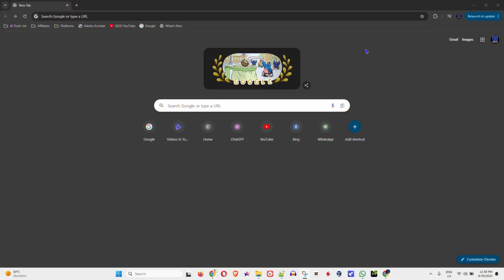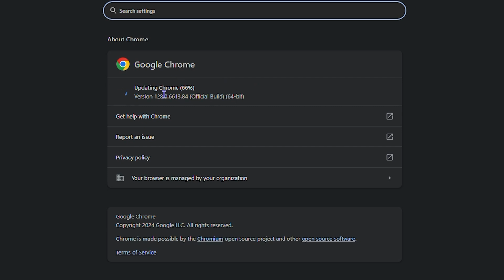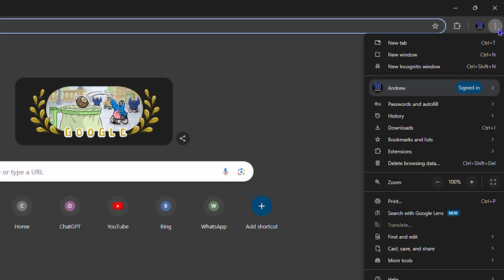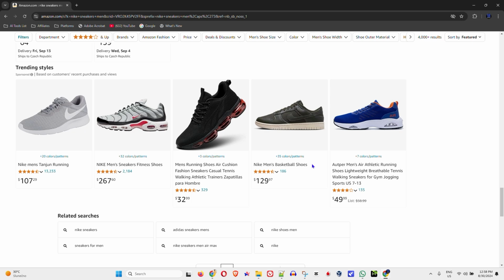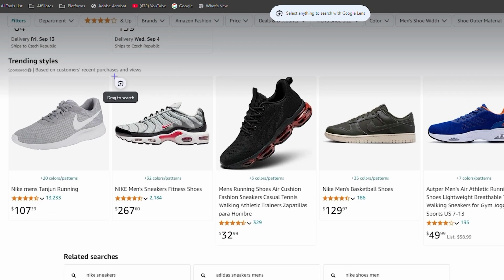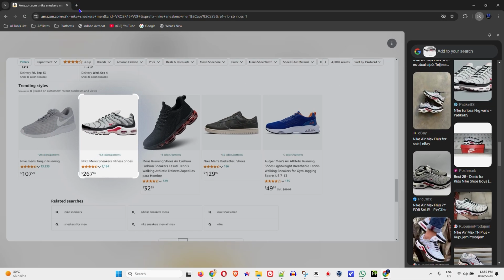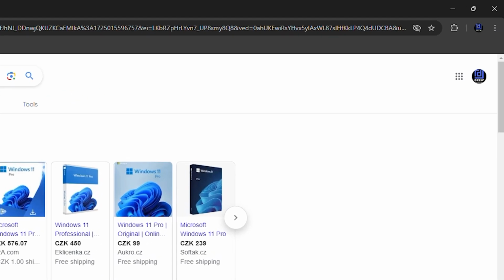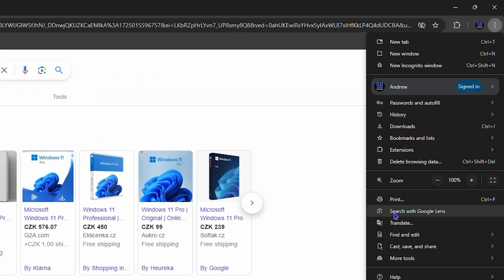How to Use Google Lens in Google Chrome - Search for Anything You See on Any Page!!! 😱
In this tutorial, I show you How to Use Google Lens in Google Chrome - Search for Anything You See on Any Page